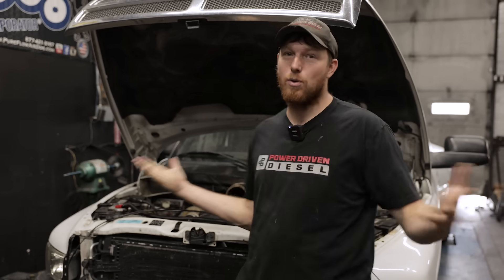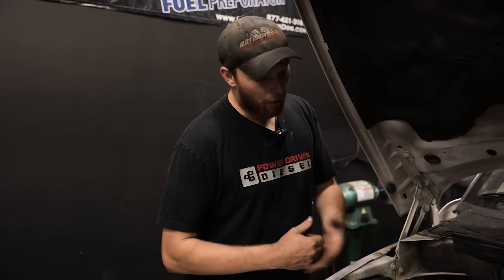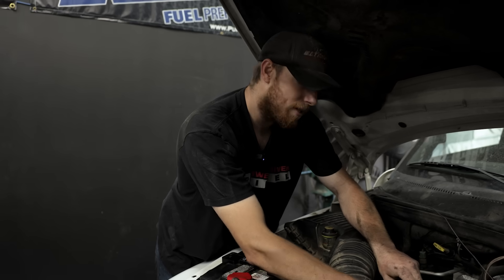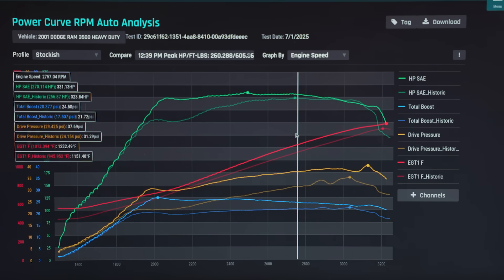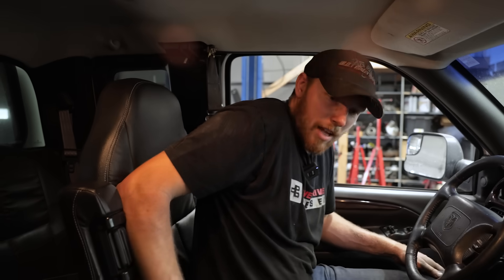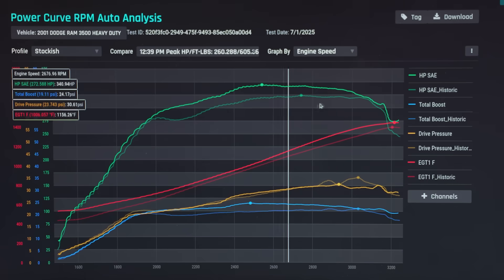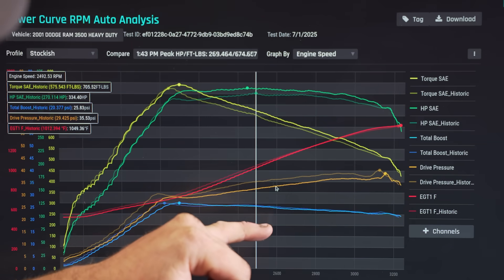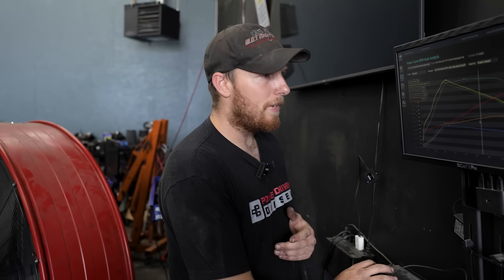HY35 vs HX35 Dyno Test | Best Stock Turbo for Your VP Cummins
In this video, we take an in-depth look at one of the most debated matchups in the VP44 Cummins community: the HY35 vs HX35 turbocharger. Both of these factory turbos came on 24-valve Cummins trucks between 1998 and 2002, but they have very different reputations when it comes to performance, boost control, and overall drivability. This is a full dyno comparison to see how each turbo actually performs in a real-world scenario—not just forum speculation.

We start with a baseline dyno pull using the stock HY35 and see what kind of boost and torque it makes out of the box. From there, we tighten up the wastegate to push the HY35 as far as we realistically can while still being safe for a street or tow rig. After that, we swap on a bone-stock HX35 from a VP truck and repeat the same test with factory settings. Finally, we install a boost elbow to crank up the gate on the HX35 to match the HY35 and see how they compare apples to apples.

Throughout the video, we show detailed dyno graphs and data including horsepower, torque, peak boost pressure, drive pressure, and EGTs. We also explain how each turbo reacts under load, how the gate settings affect performance, and what kind of gains you can realistically expect if you’re considering a swap or adjustment. The results show clear differences not just in power, but also in how the engine responds and how usable that power is on the street or while towing.

This is the kind of test that diesel truck owners have been asking for—real numbers, real setups, and real answers. If you’re building a VP44 truck and want to know whether it’s worth modifying your HY35, upgrading to an HX35, or saving your money for a bigger charger down the road, this is a must-watch. We’re using this test as a baseline for our 500 horsepower VP44 street build, and in future videos, we’ll be installing performance injectors and testing more aggressive turbo setups.

Should we add injectors to this setup first and see how far the stock HX35 can go? Or should we bolt on one of our 60/64 or 69mm chargers with stock injectors and push airflow to the limit?